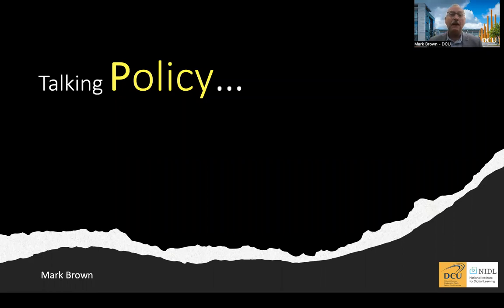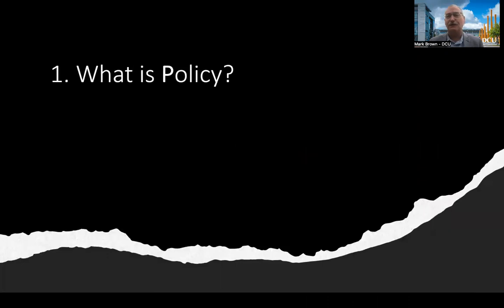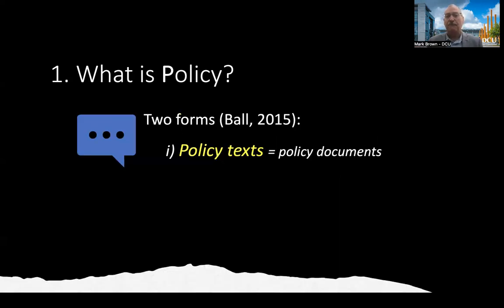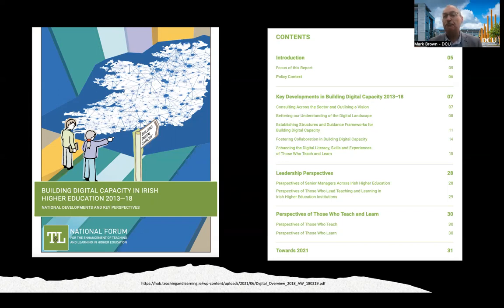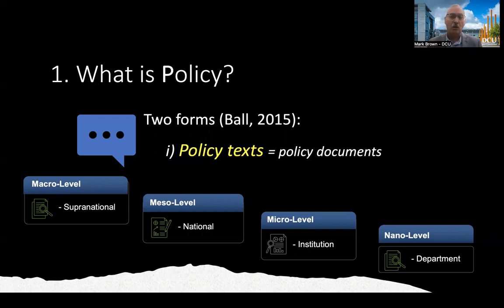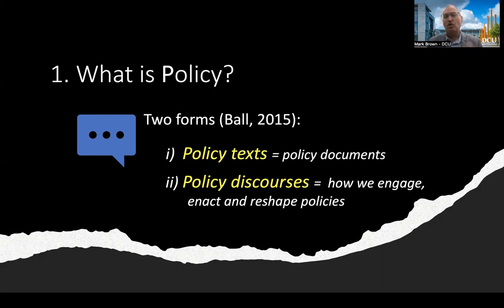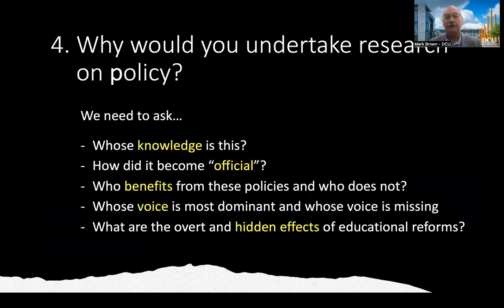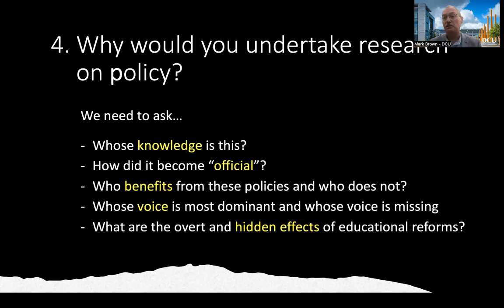Talking Policy with Mark Brown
A video for research students talking about educational policy in the context of digital education.